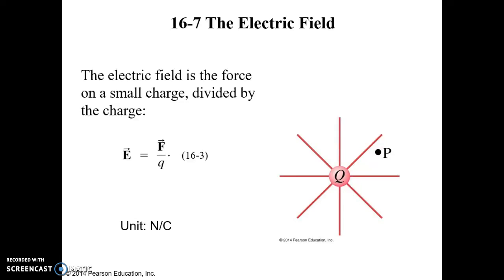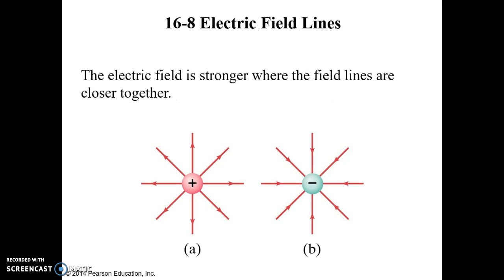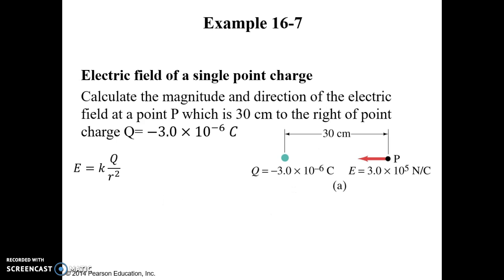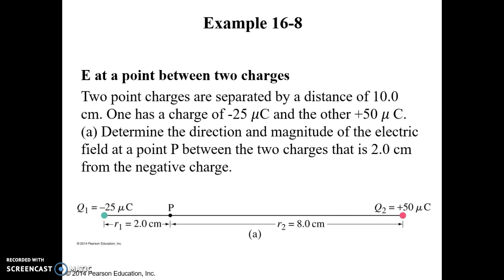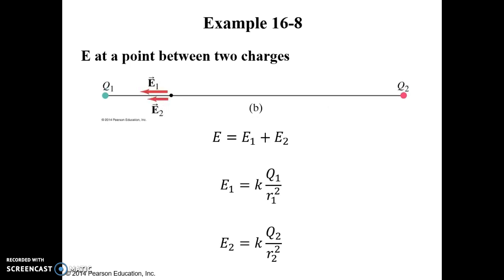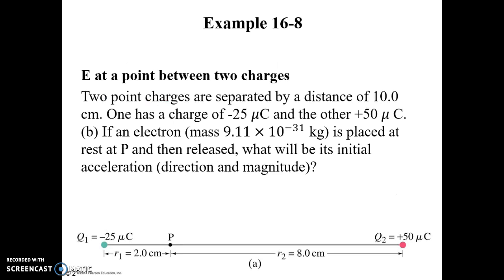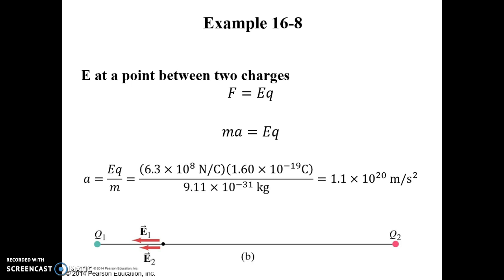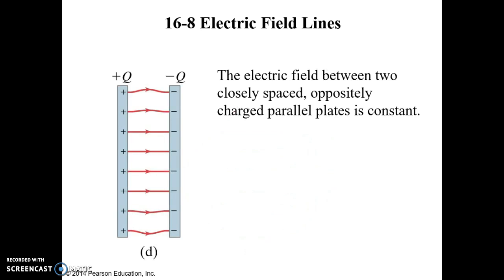Online Physics Ch16 part 4